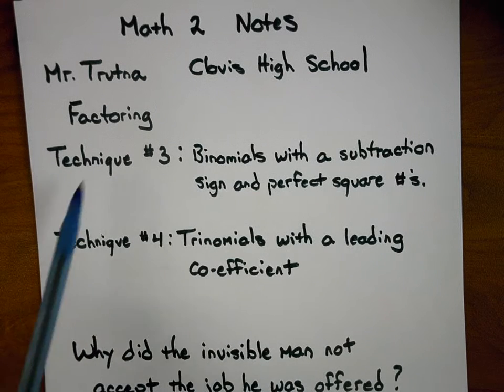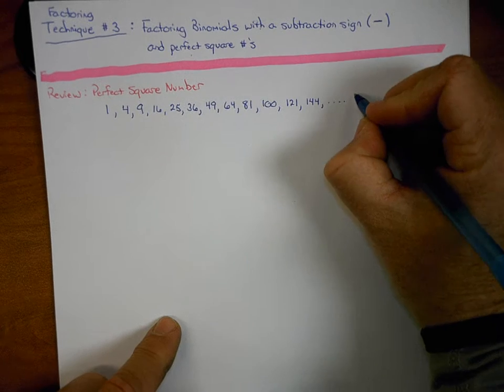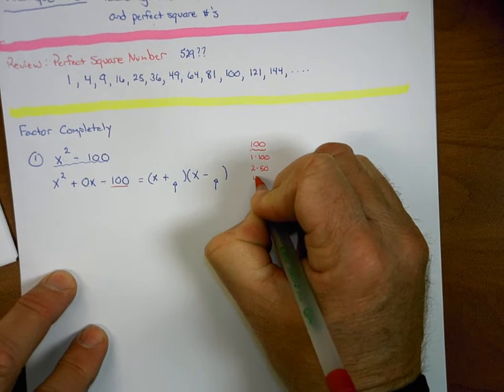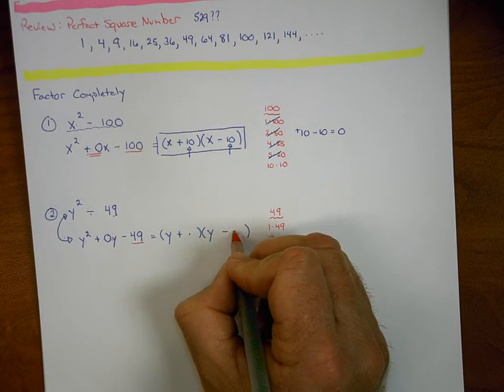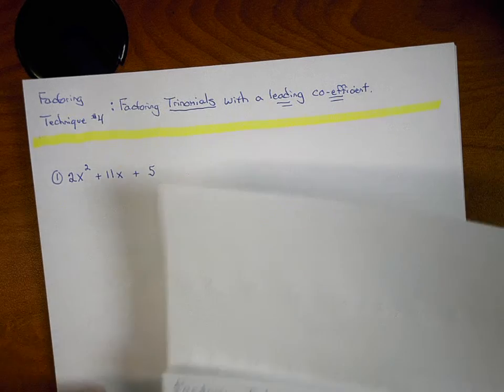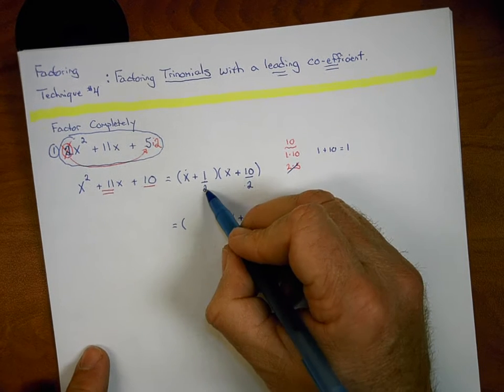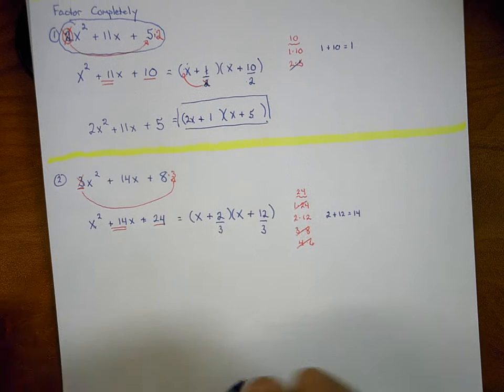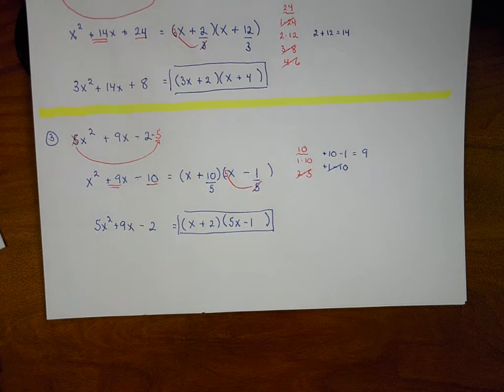Math 2 Unit 9 Factoring Trinomials With a Leading Coefficent and Binomials Difference of Squares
Factoring Trinomials With Leading Coefficient
Factoring Difference of Two Squares
Mr Trutna
Clovis High School
Math 2